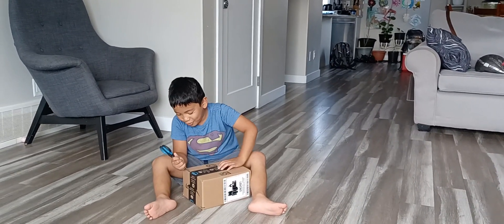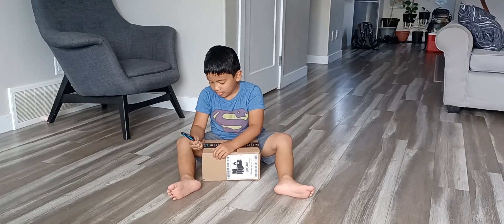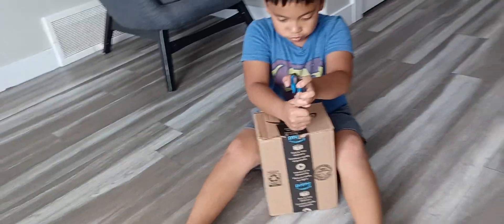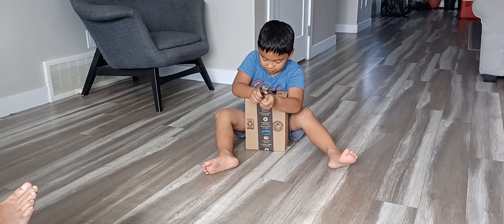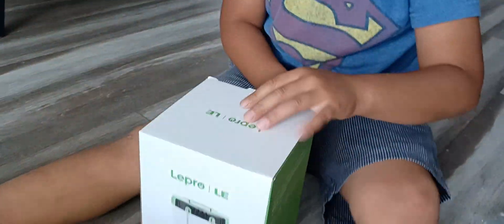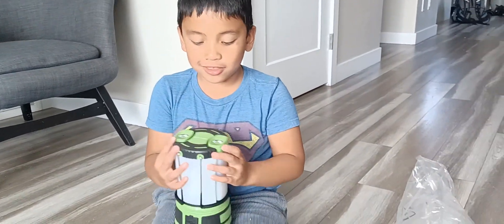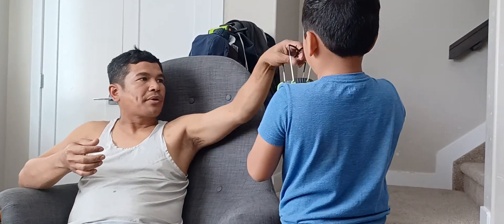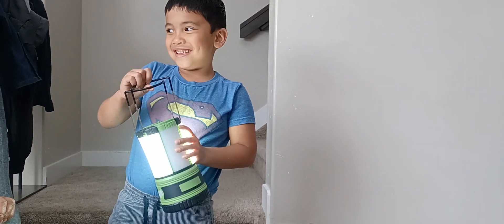For Our Camping